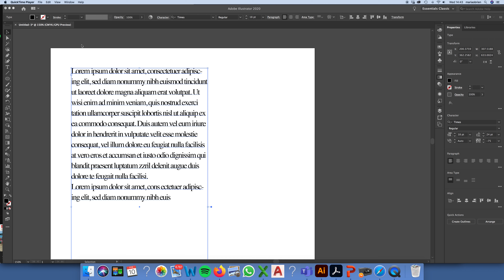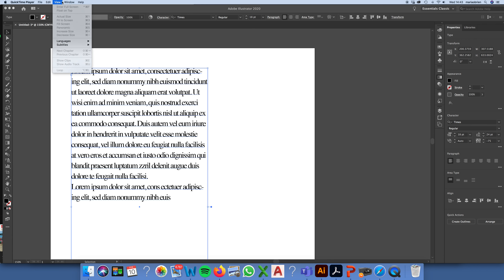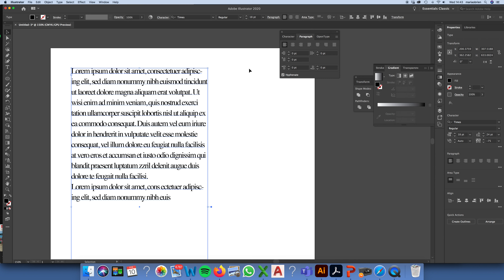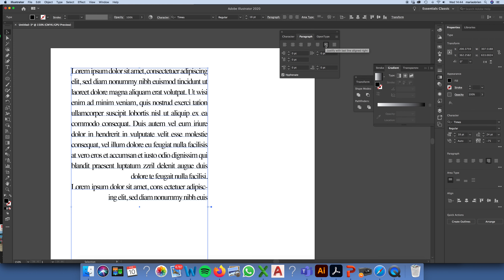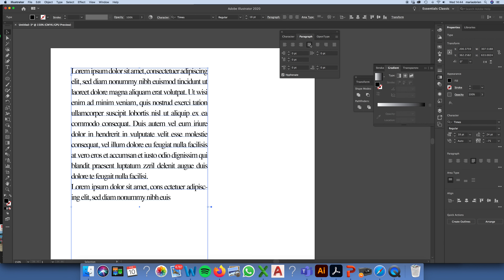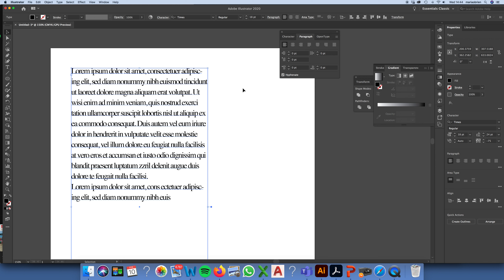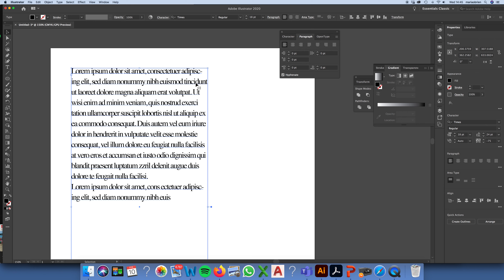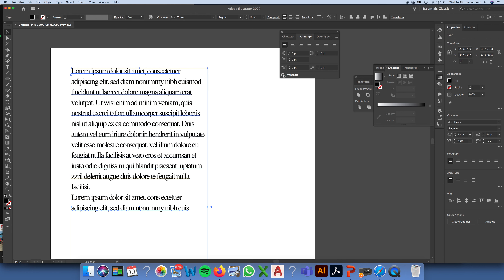Type 2 The Paragraph Panel